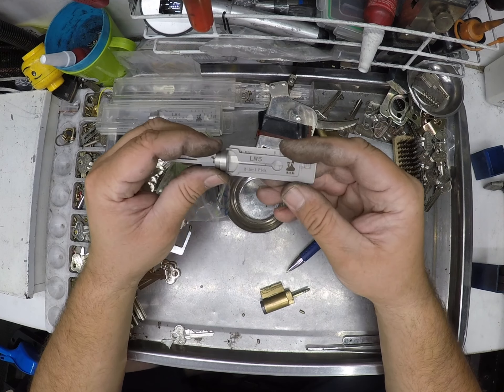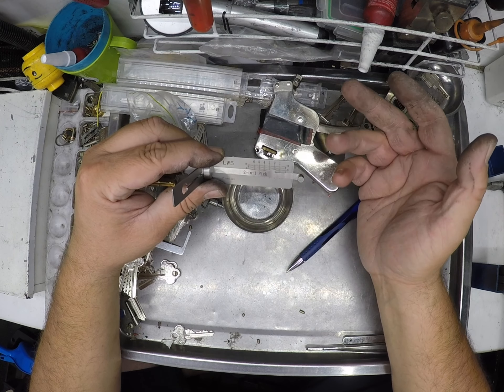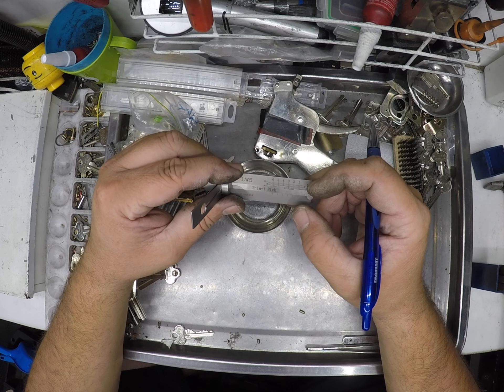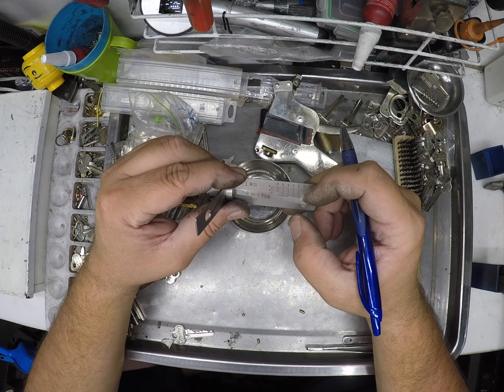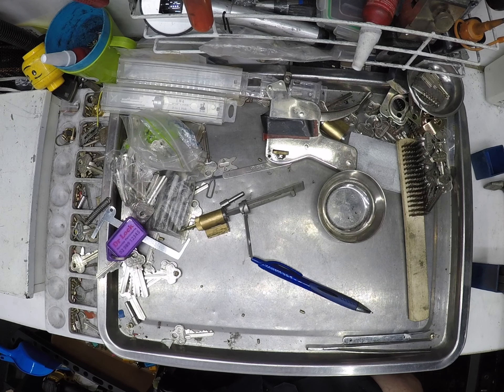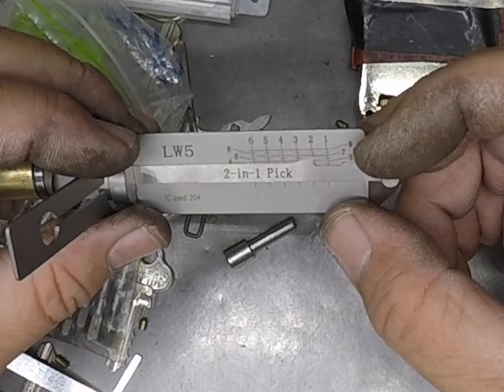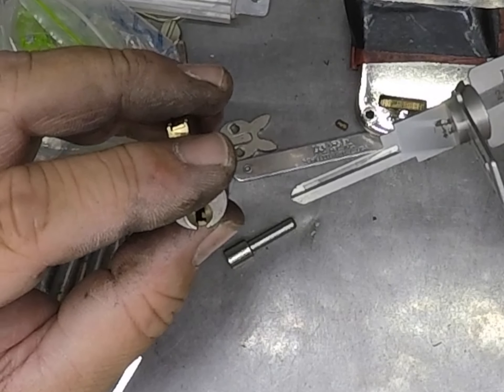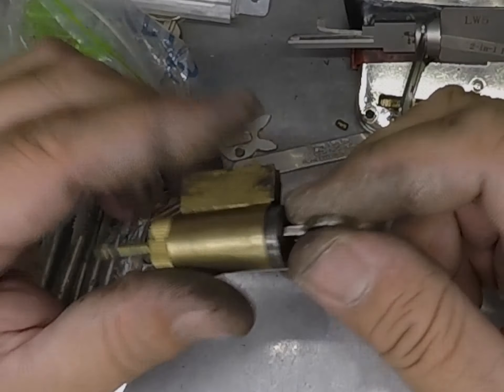Lishi LW5 Decoding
Lishi LW5 Decoding, Just a quick video about using the Lishi Lw5 tool for decoding master keyed lock cylinders. Some tips and tricks to get a good working key